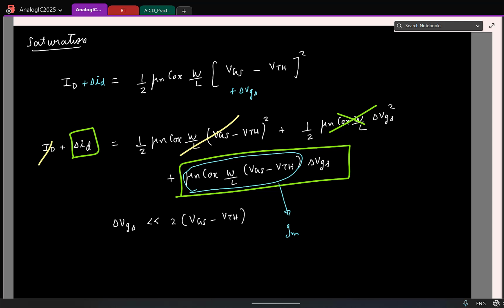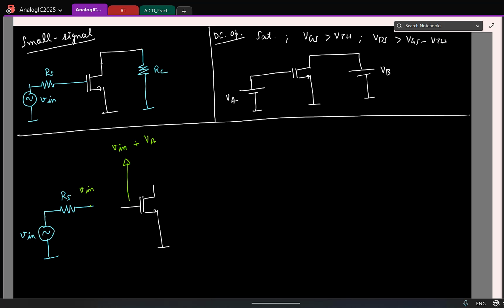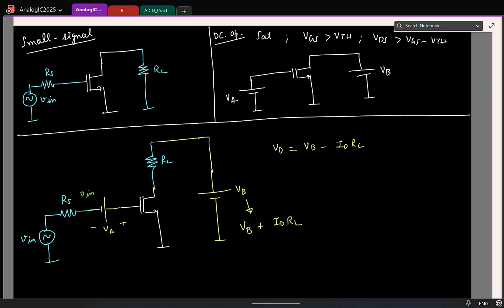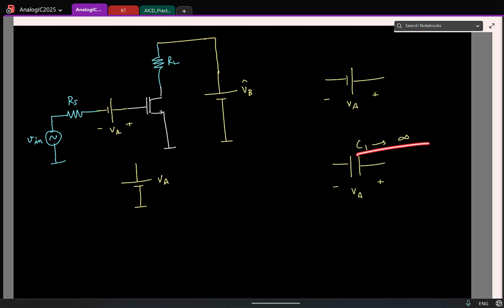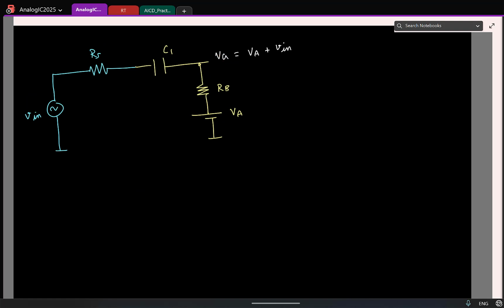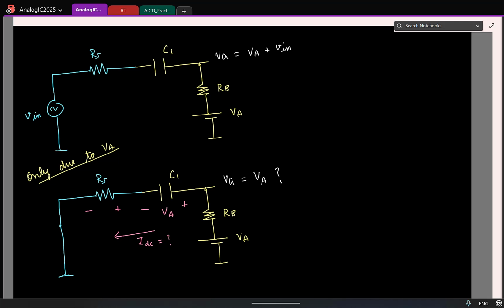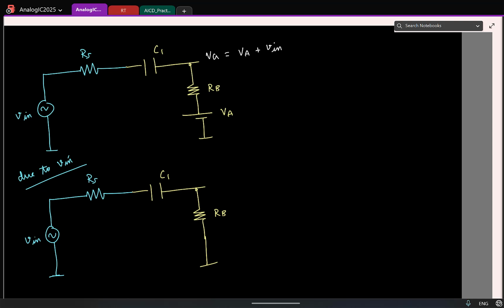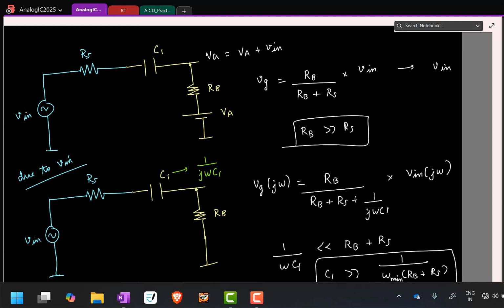Lec 2(2): Common-source amplifier: Biasing the transistor